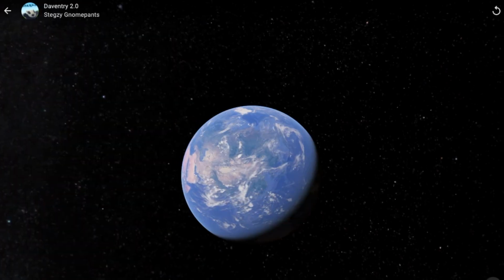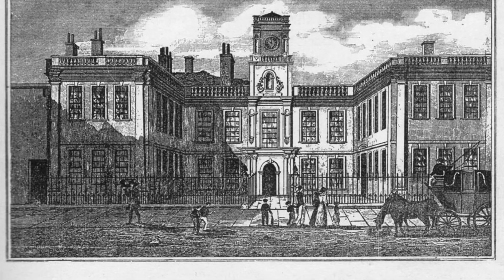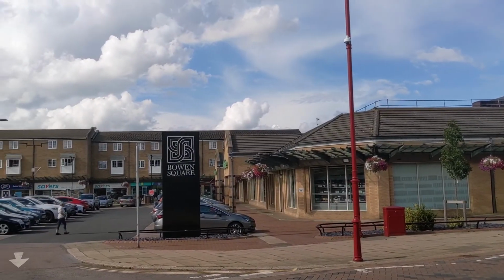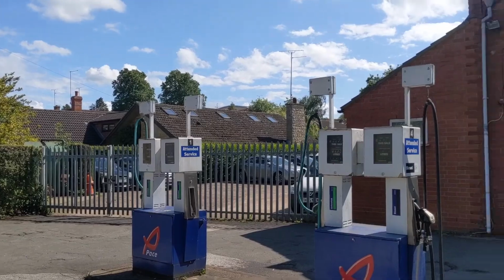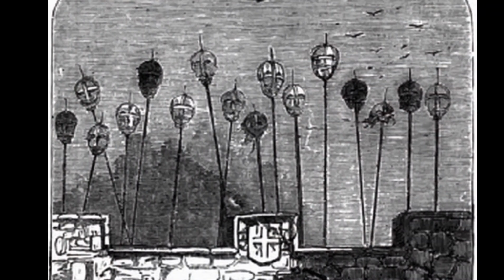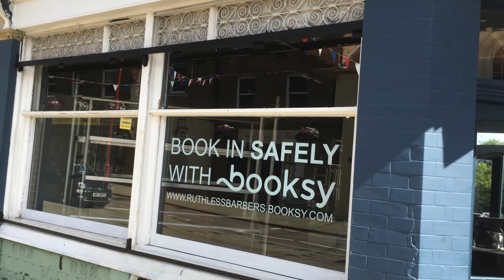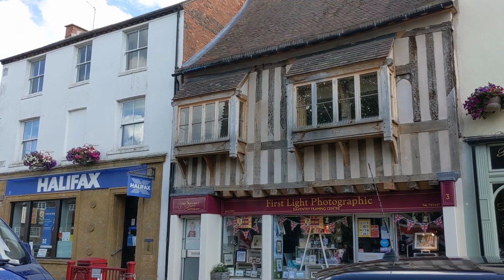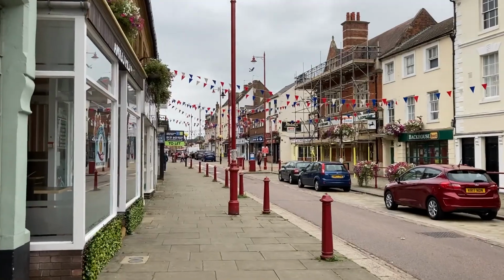What's it like - in Daventry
What's it like in Daventry? What is there to do and see? Many people ask and few people answer. Situated a few miles from where the M6 meets the M1, Daventry, in Northamptonshire in the United Kingdom, is a curious place with grand ideas and ambitions.

In this video, we look at a few of the sights to see and have a little explore around the town centre.

Hopefully there will be more videos like this, exploring the towns and villages across the UK, over the coming months, so let me know if you like the video and remember to like and subscribe or leave a nice comment so I get that lovely little tingle of joy in my tummy.